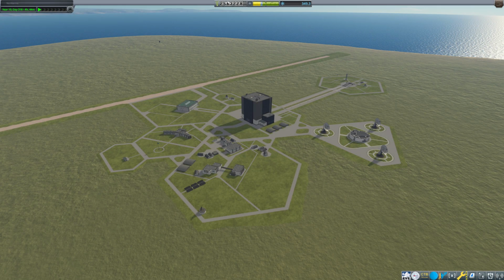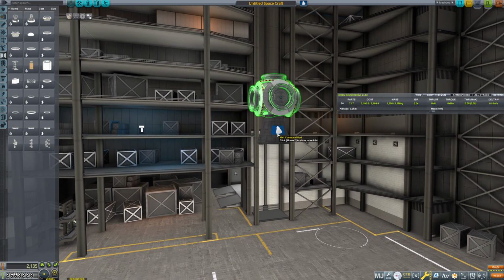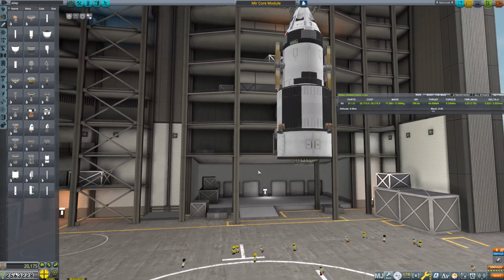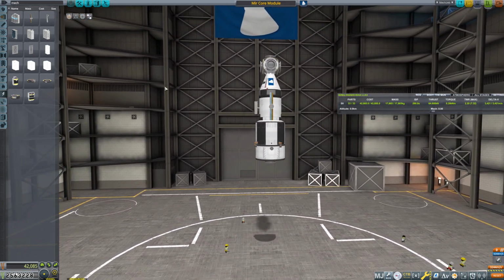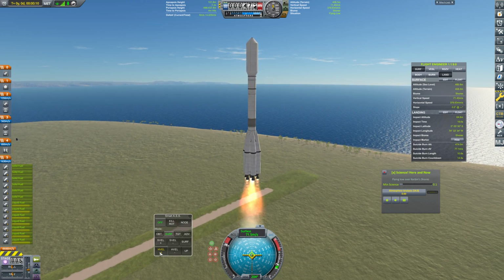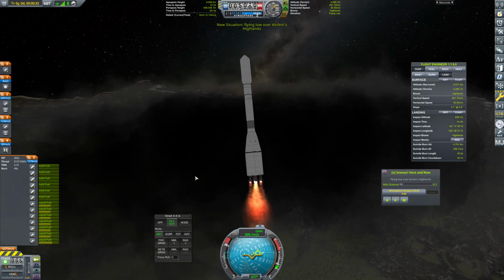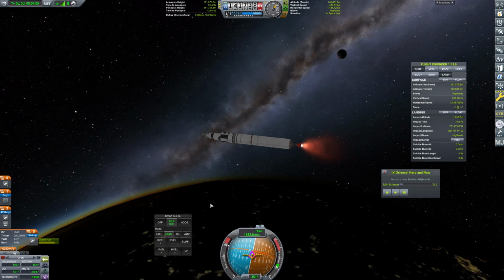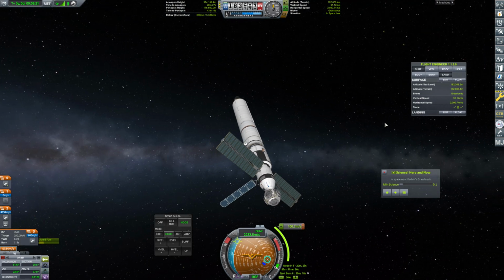Kerbal Space Program | Crewed Spaceflight | Episode 58: Mir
Current mod list as of this video:
4kSP_Expanded
ClickThroughBlocker
Harmony 2
ModularFlightIntegrator
Parallax
ReStock
ReStock+
Scatterer
Scatterer Default Config
Scatterer Sunflare
Space Tux Library
Toolbar Controller
Zero MiniAVC
MechJeb 2